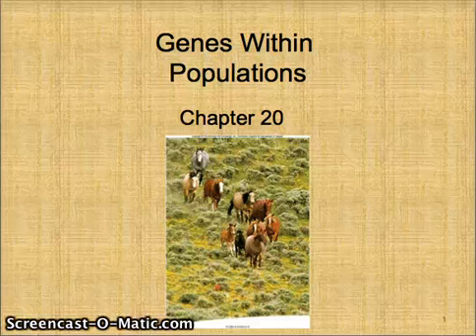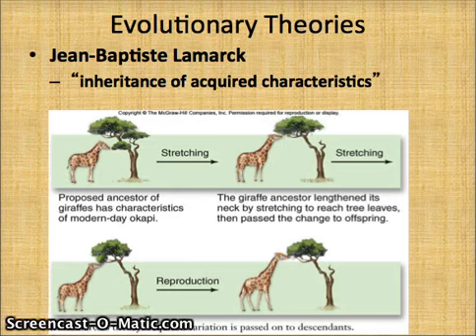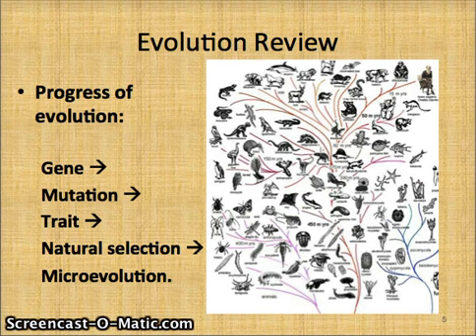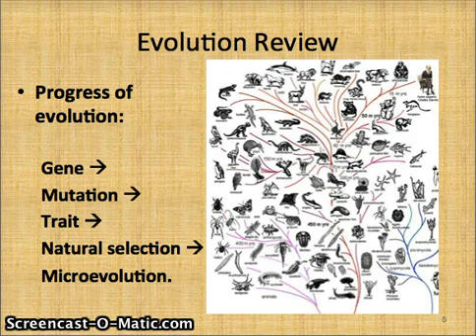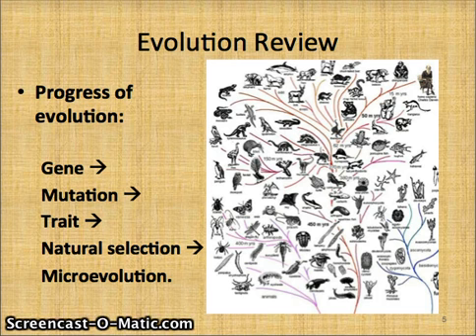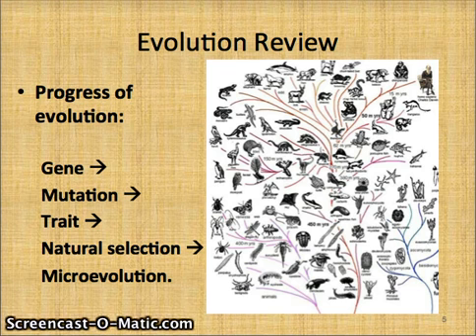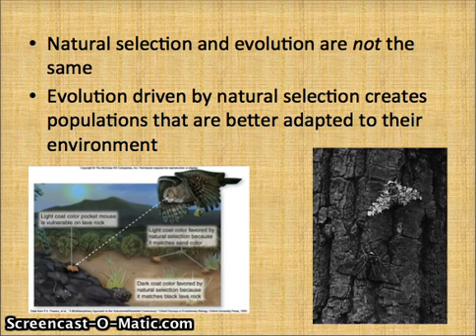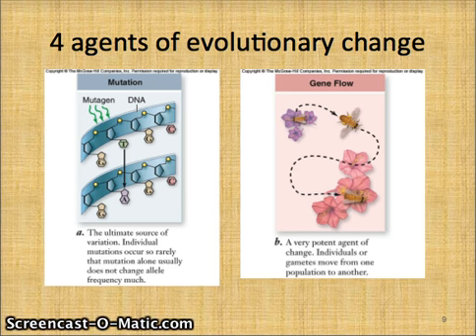Chap 20 Evolution Part 1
Lecture video for Biology chapter on the basis of evolution.